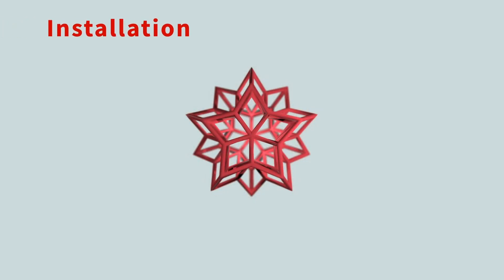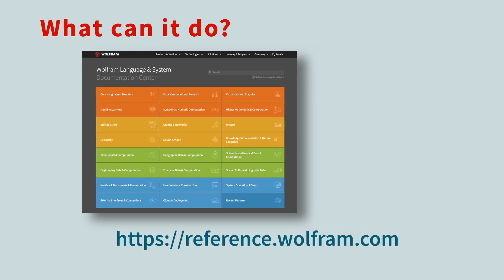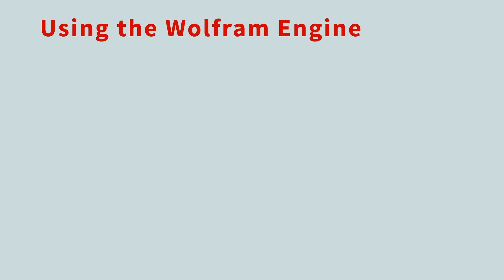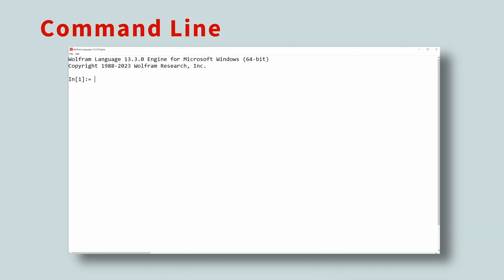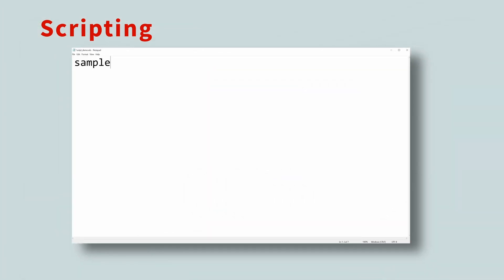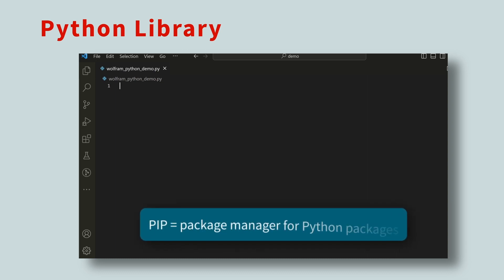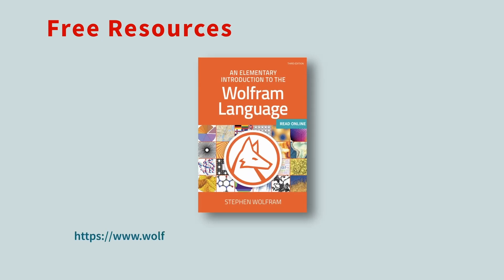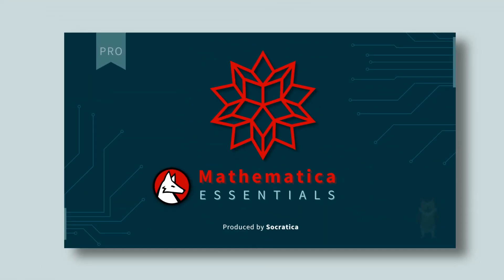Wolfram Engine – SO worth it. – Mathematica Essentials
Mathematica Essentials - the first PRO COURSE from Socratica

To be notified about updates to our first Pro Course "Mathematica Essentials,", join our mailing list

Discover the power of the Wolfram engine, a versatile computational library offered by the creators of Mathematica and the Wolfram language. This free resource, available for Linux, Windows, and Mac OS, opens up a world of computational possibilities. To get started, simply create a free account on the Wolfram website to license the software. Delve into the magic with comprehensive guidance from the well-written Wolfram language documentation, covering everything from financial analysis to machine learning.

(btw, Socratica offers a pro course, 'Mathematica Essentials,' providing key concepts for mastering Wolfram products

 Explore the various ways to utilize the Wolfram engine, whether through interactive mode, scripts, or integration with popular programming languages like Python, Java, .NET, C, and C++. Witness its computational prowess through examples in simple calculations, system solving, integrals, and more. Create custom scripts for specialized tasks and see the engine in action. The Wolfram engine truly excels as a computational engine for your projects, with client libraries facilitating seamless interaction programmatically. For new users, ample free resources are available, including a fast introduction for programmers and Stephen Wolfram's 'Elementary Introduction to the Wolfram Language.' While the Wolfram engine is free for personal use and development, its exceptional computation capabilities make it a worthwhile investment for production work, providing unmatched value for your workflow.

Christopher Kemsley, José Juan Francisco Castillo Rivera, KW, M Andrews, Massimiliano Pala, Alvin Khaled, Eric Eccleston, Jeremy Shimanek, John Krawiec, Kevin B, Marcos Silveira, MdeG, Michael Shebanow, Tracy Karin Prell, and Umar Khan
 — Thank you kind friends! 💜🦉